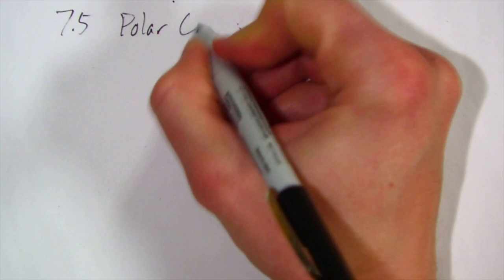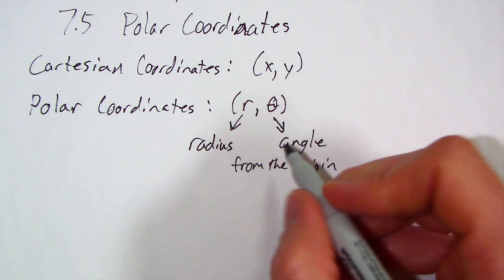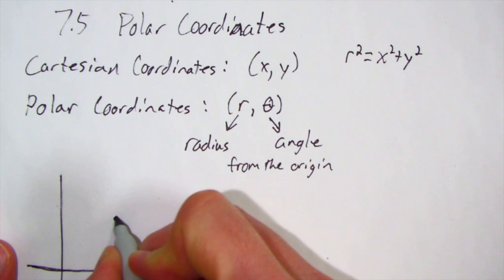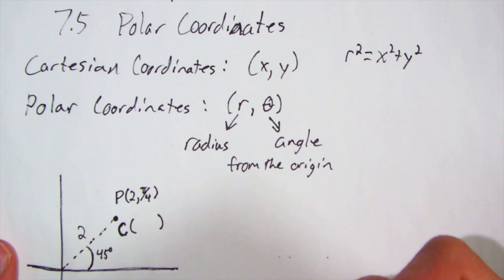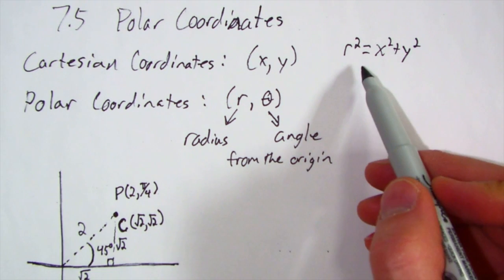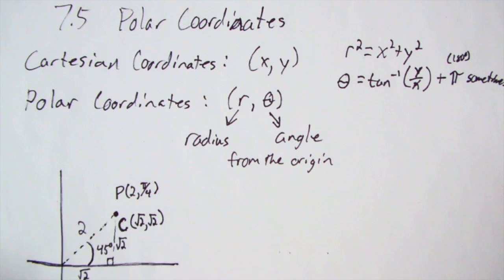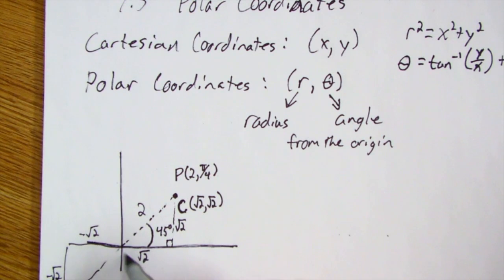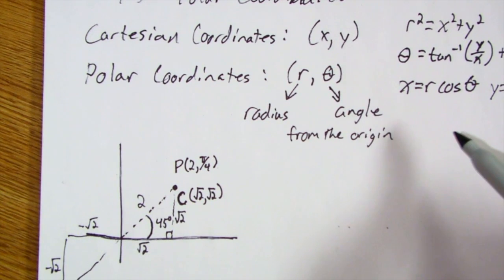PC Polar Coords1